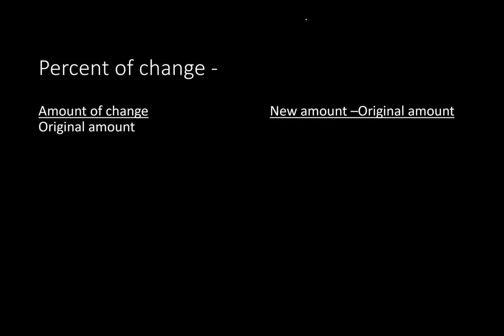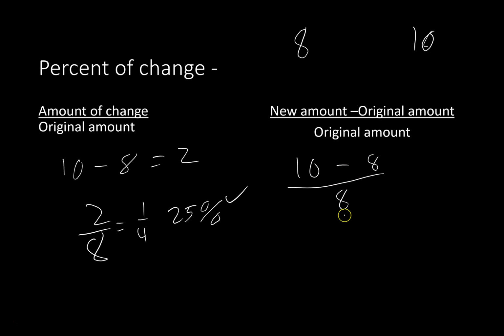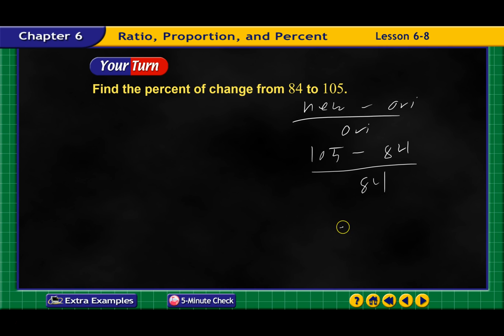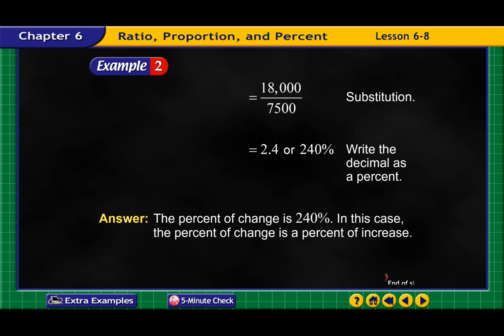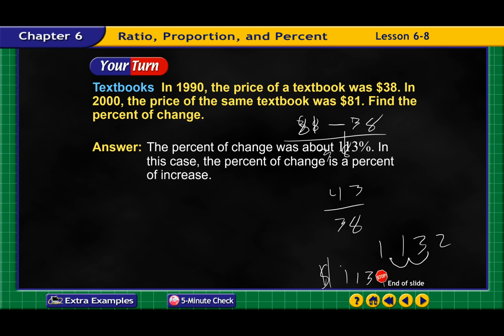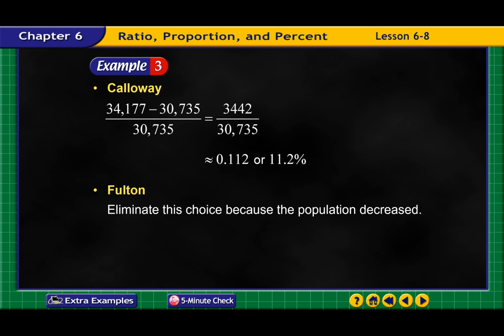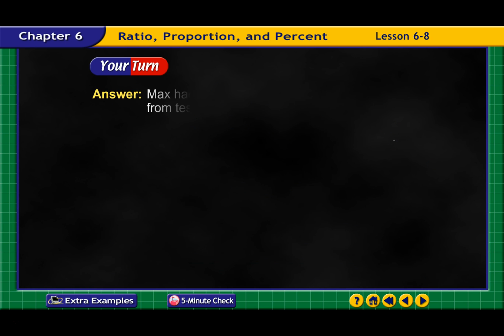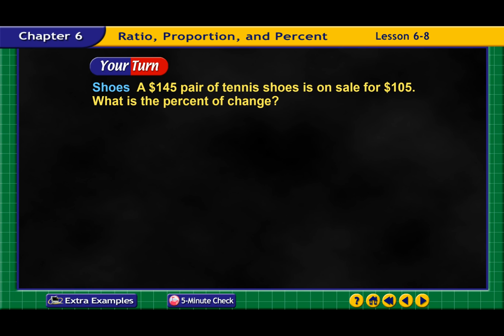ItA 6-8 Percent of Change